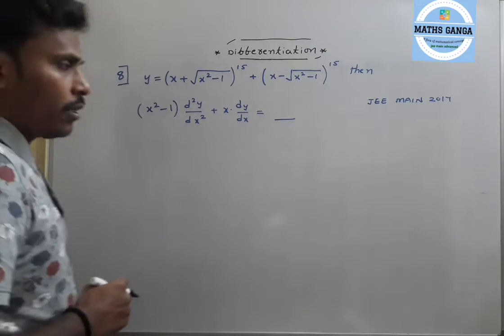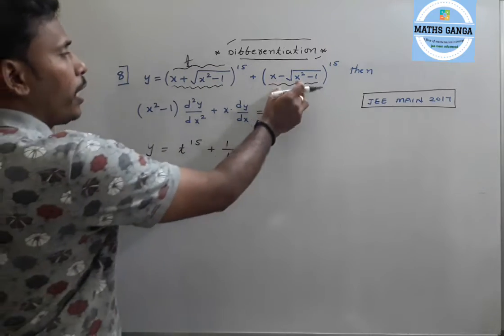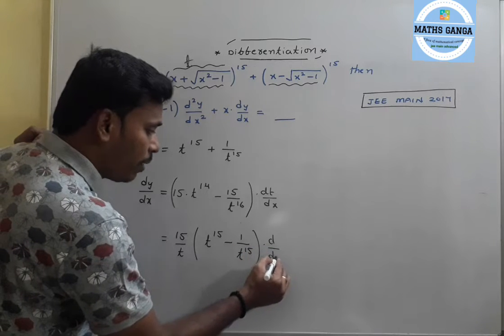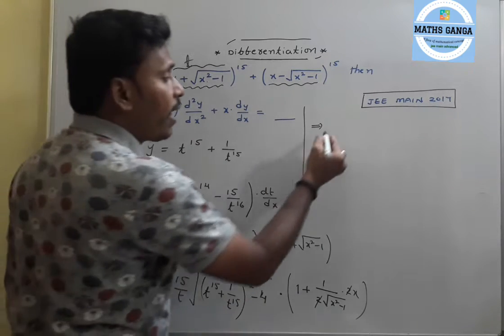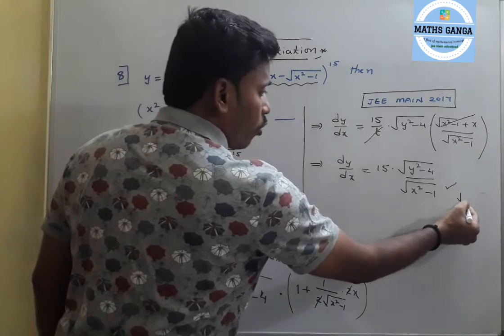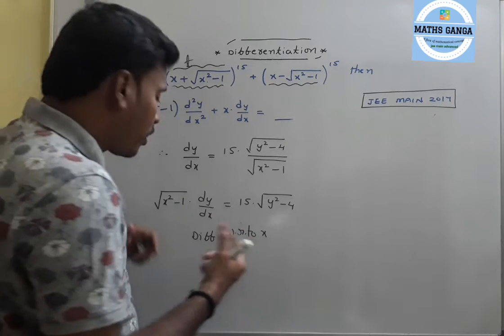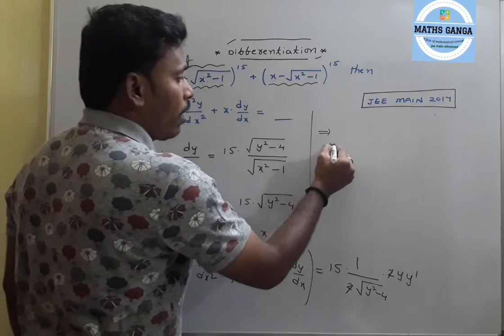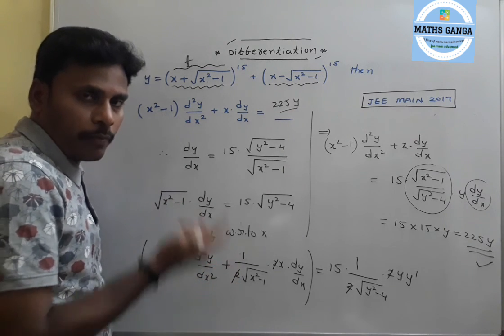JEE MAIN & ADVANCED JEE DIFFERENTIATION(JEE 2017 PYQ)worksheet 3 PROBLEM 8with detailed explanation